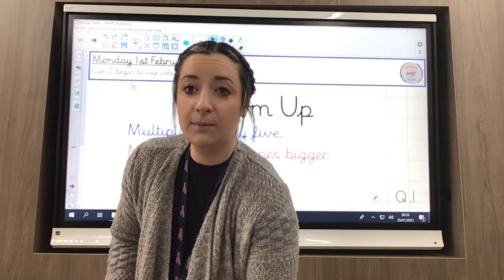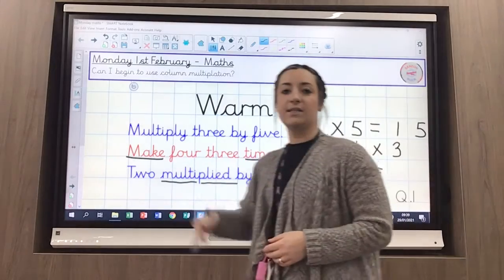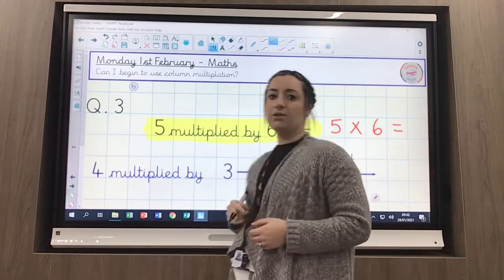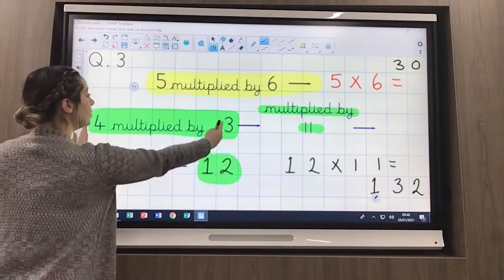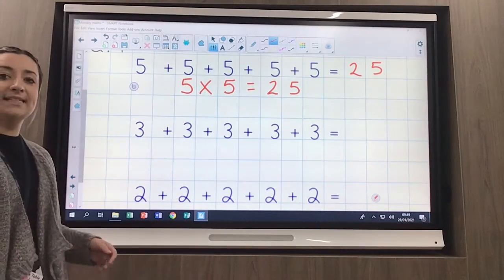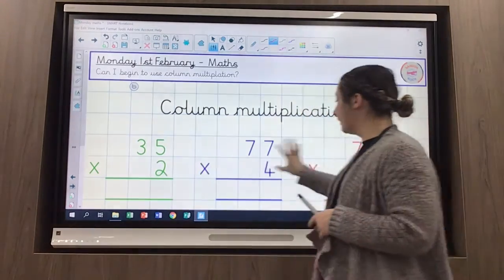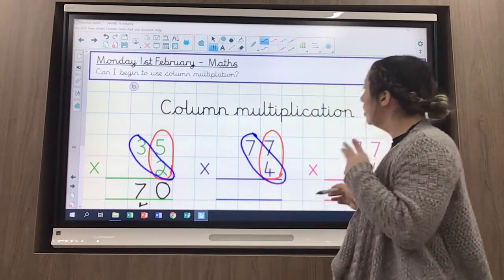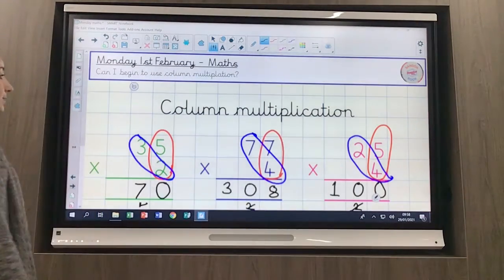1ST FEB: Y4 MATHS: Y3 BOOKLET